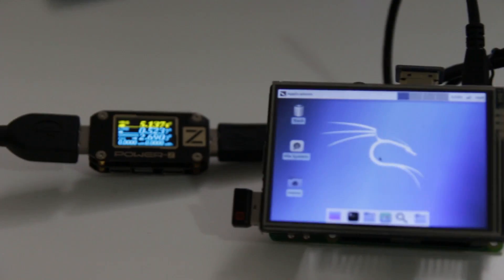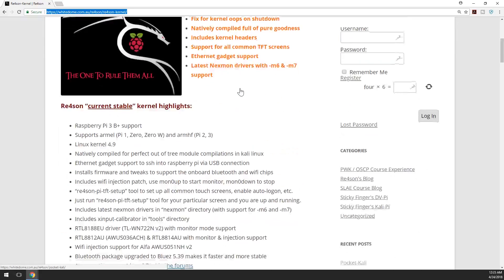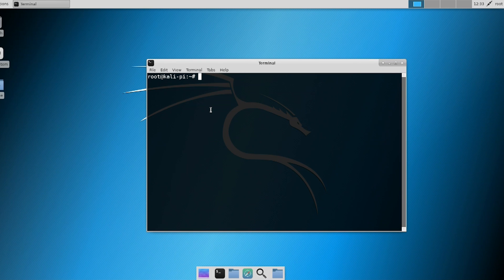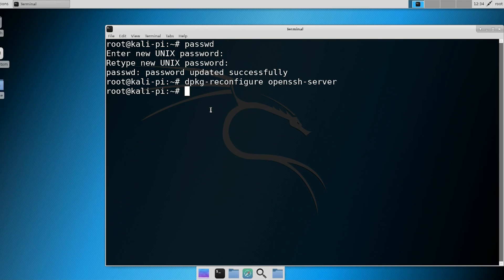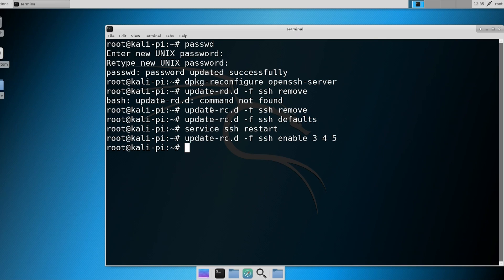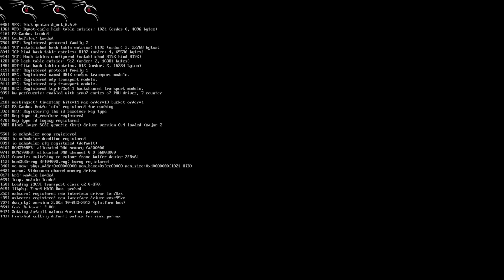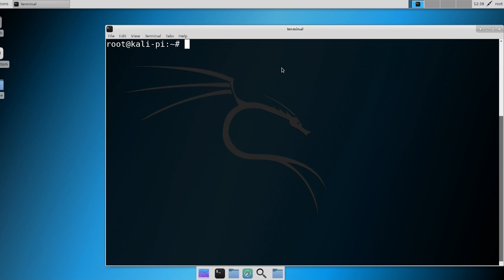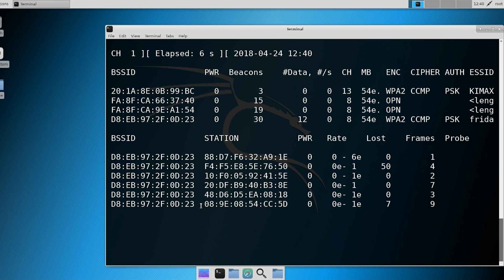Kali Linux on Raspberry Pi 3B+ with Monitor Mode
The unofficial raspberry pi kali linux install. We are going to be using a unoffical image from re4son which was created specifically for the raspberry pi! This version also includes the nexmon patch for wifi monitoring mode!! thanks for the view!!

○○○ LINKS ○○○
raspberry pi 3b+